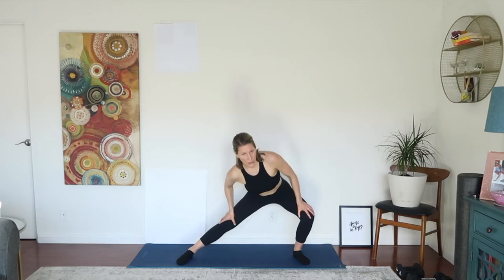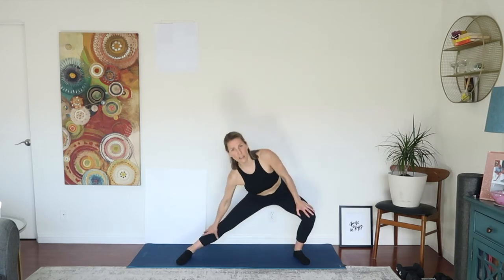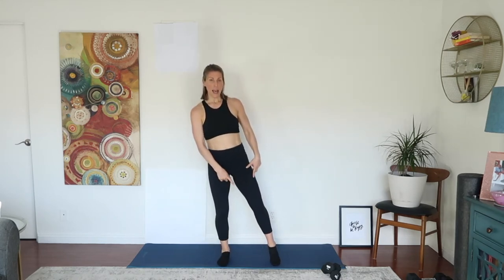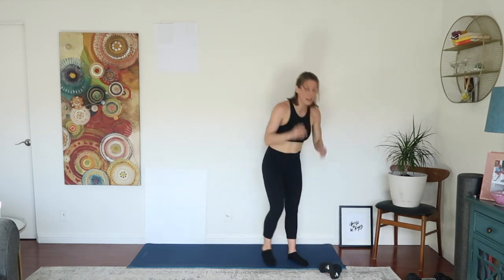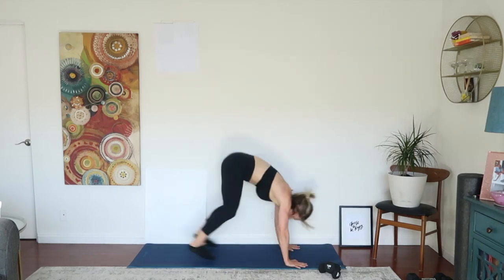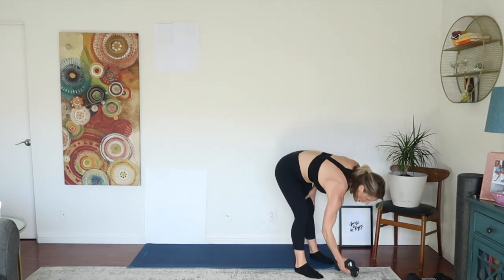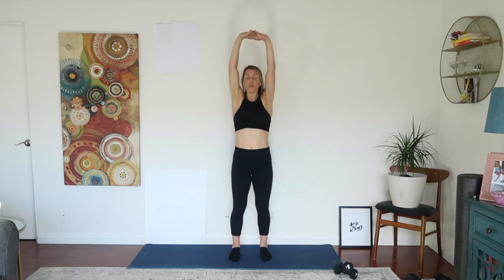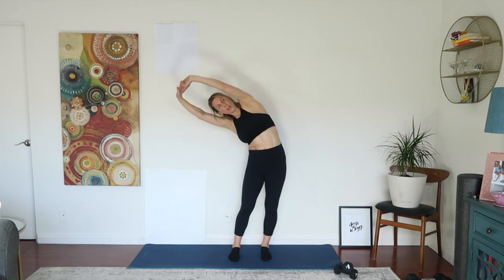30 MINUTE FULL BODY WORKOUT | CALORIES WILL BE BURNED | With a REAL Trainer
Hey everyone!!
30 min  CALORIE TORCHING WORKOUT  to get fitter and feeling HOTTER than ever!

Please feel free to use these workouts to train at-home during this shit-show of a time.
If you'd like to join me live, visit my FB every day at 9.15am PDT/ 4.15pm GMT

Stay safe everyone and take care of your body.
Love Jill

30 MINUTE FULL BODY WORKOUT | CALORIES WILL BE BURNED | With a REAL Trainer